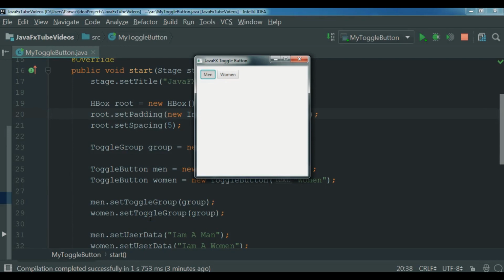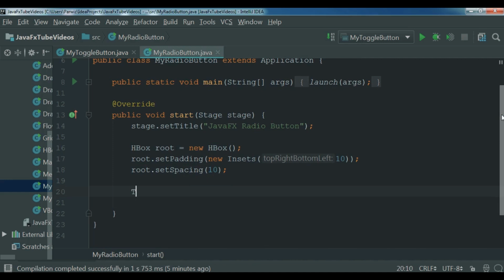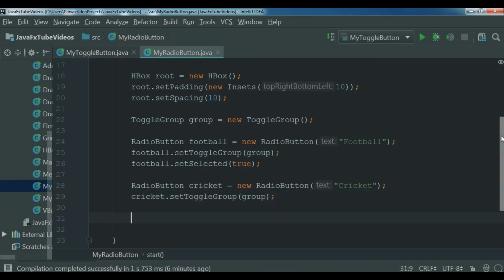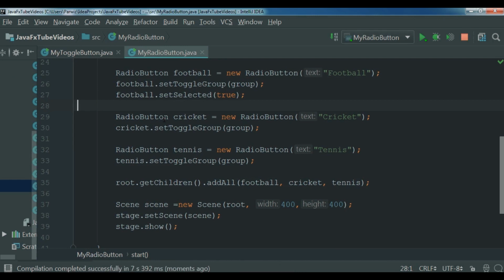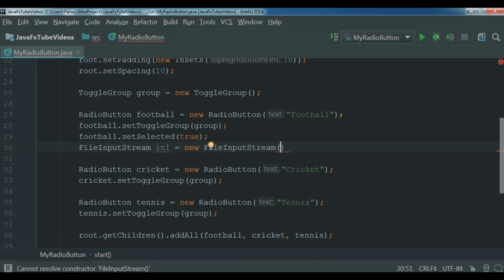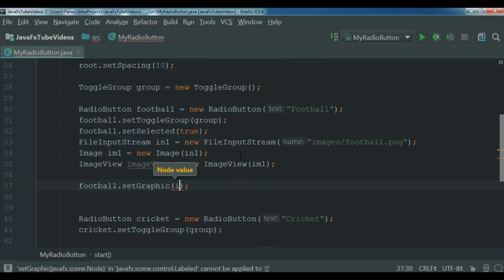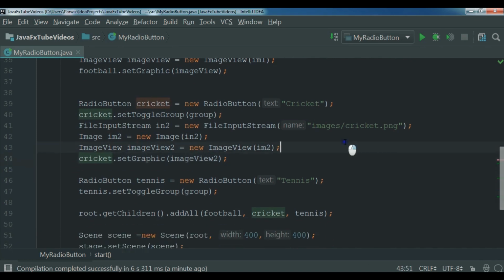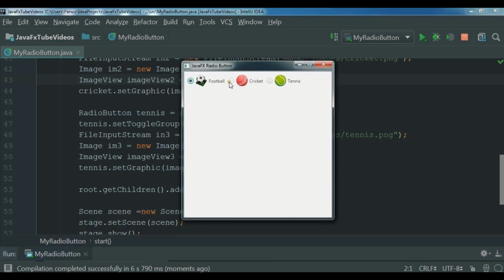Learn JavaFX 10 Creating Radio Button (Java GUI Programming) #14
This is our fourteenth video in JavaFX 10 GUI Application Development (Java GUI Programming), in this video iam going to show you how to Create Radio Button In JavaFx 10

Complete Playlist For JavaFX 10 GUI Development